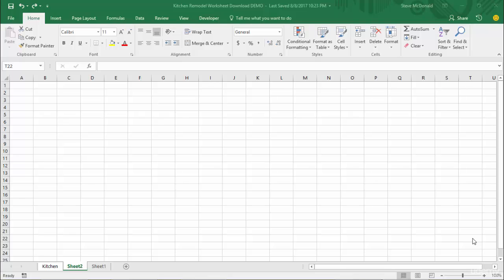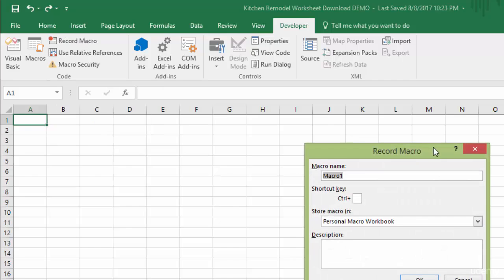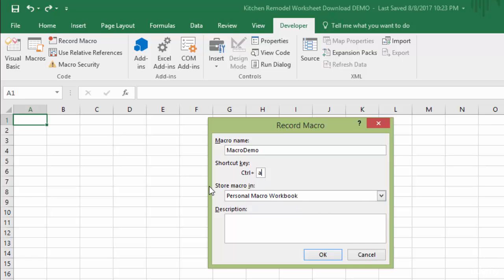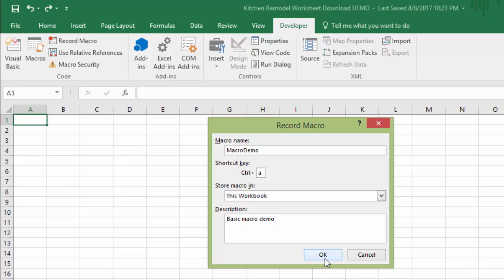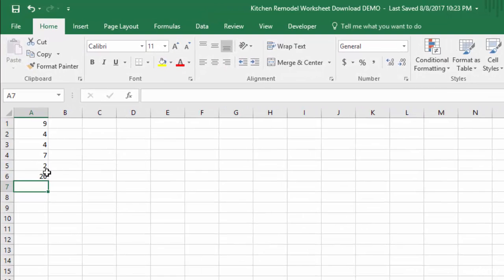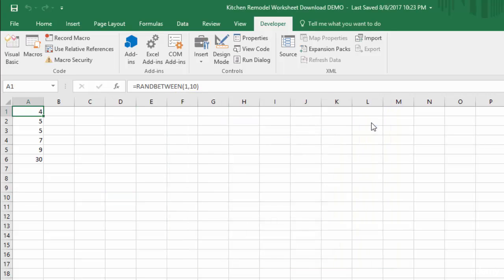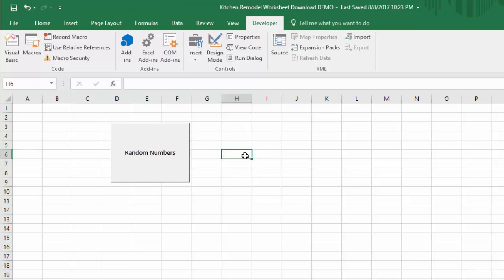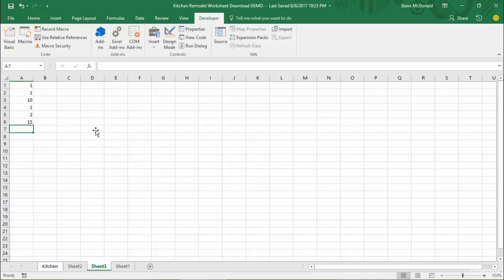What is the macros and how to use macros in Excel